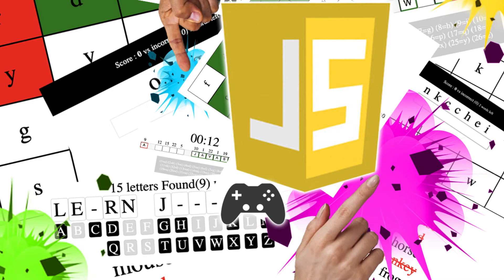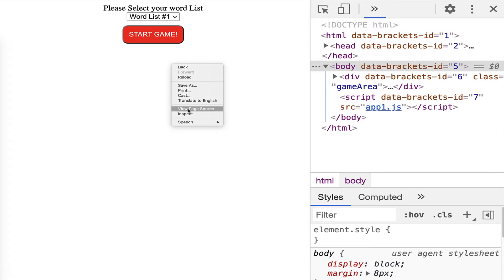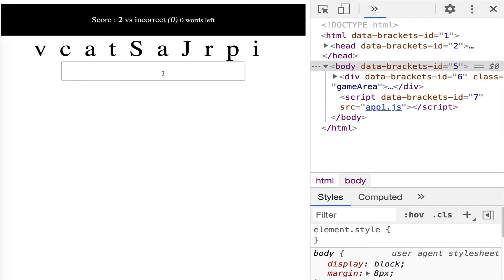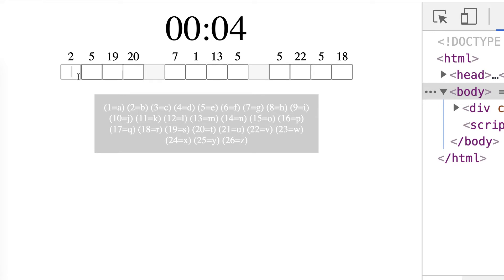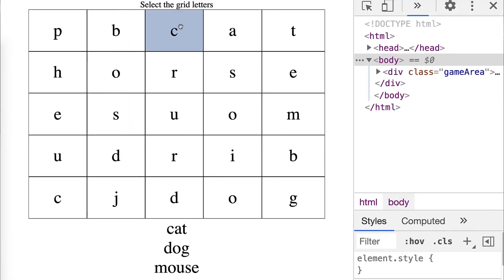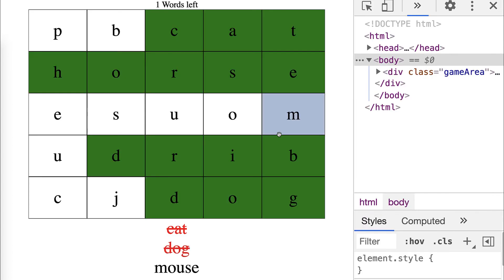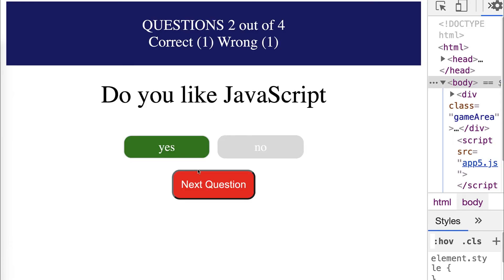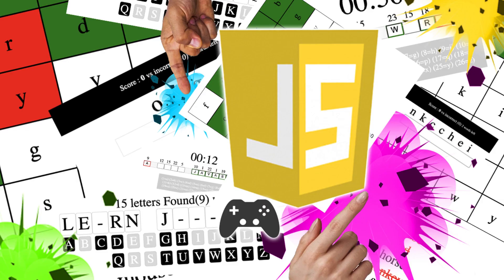JavaScript Create 5 Fun Word Games make your own Web Games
Do you want to create fun games using JavaScript - build 5 amazing interactive games perfect for kids using JavaScript

Explore how YOU can build your own games online using JavaScript. Learn about Game design and steps to create a FULLY functional game start to FINISH

5 AMAZING PROJECTS YOU CAN BUILD - You won't find this anywhere else - all code is unique and built from scratch.

JavaScript WORDSEARCH GAME

Dynamic QUIZ from Google Sheet Data

JavaScript HangMan Game

JavaScript Number Decoder Game

Word Scramble with DYNAMIC Word list from Sheets

Create your own version of the game in just a few hours - source code included try it and play it NOW

#1 Javascript Game Word Scramble - Select from multiple Word lists - solve the scrambled word with as little wrong guesses as possible.  Scoring and loading dynamic word lists to create a fully interactive and dynamic game from scratch

How to setup and prepare game-board

Game Values and Variable for word game

Add words to Game

Scramble the Letters with JavaScript Random Array values

Update and add content to WebPages Output Scrambled words to Page

Count letters in a string with JavaScript Letter Counter.

Add Scoring and GamePlay to your game with JavaScript

Game debug and how to tweak and improve the game

Add a  Dynamic WordList from Google sheets to your Game

Dynamic Content coming from a Google Sheet - Multiple Word lists

#2 Javascript Game Word Decoder - Every letter has a number associated with it - player needs to solve the phrase using the number codes to letters.  Words and phrases are dynamically loaded.

Game board Setup Secret Word

Create Interaction for Player

Setup gameplay and set coded values

How to provide player messages Output Code to Player.

Use of Array methods like map to shorten code

Make it into a Game JavaScript Word decoder

Create Game Flow and Values

Create interaction Player Inputs

Start and End game conditions and logic

Debugging and final game tweaks and improvements

#3 Javascript Game Hangman Game - Select Letters solve the phrase - player needs to guess the hidden phrase by clicking the available letters.  Solve it will as little missed letters as possible.

JavaScript Hangman Game Board Setup.

Launch app content when DOM loaded DomContentLoaded Run App DOM is ready to write and create Elements

Add game logic step by step  to build JavaScript Hangman

Create game start Start the Game Setup.

Setup and build gameplay adding and Building Player Letters

Use JavaScript conditions check correct guess Check Letters to Word

Update player Elements and DOM values Update Hidden Letters

add Score and Player Score conditions

 set Game Win Conditions and use of JavaScript logic to provide gameplay

#4 JavaScript Wordsearch - Word searches are fun to play and even more fun to build.  This game section will show you how to create a fully functional word search that fills the grid with as many words as possible hidden in the words and ready for the player to be challenged and solve the puzzle.  Dynamic grid automatically populates the words from your list into it.   You select the size and let JavaScript build the game board.

Setup Word Search Board with JavaScript and logic for gameplay

Create Add Game Elements to page using document CreateElement Method

generate Game Values and Setup Grid.

Add Words to Grid for JavaScript word search game

Building the board and calculating the available spots on the grid apply Game Logic in JavaScript Check for existing Letters

Add Words Vertically to Word search Grid with JavaScript code logic

Words horizontally - vertically and reversed letters for 4 possible directions to place the word in the word search grid.

Fill Game Letters automatically populate and build the wordsearch board

Add a player word list to guide player for remaining words List Words

How to test and debug your JavaScript wordsearch Game

add player experience Player Interaction

Create a dynamic and flexible game to play

Game logic how to apply win conditions Check Win Condition

#5 JavaScript Dynamic Quiz Game - JSON data file driving quiz questions and answers.  Create a simple quiz that gets dynamically generated with JavaScript - creates all the DOM elements and interactions depending on the JSON data.

How to setup Quiz files and source html Setup Dev Environment Files

How to create a JSON data file for your quiz use AJAX Fetch Create JSON Data

How to setup HTTP protocol Localhost - needed for AJAX

Create Quiz Questions within JSON file for JavaScript Quiz Game

Create Gameplay generate player game screens

Create player interactive elements with JavaScript generate DOM elements
add eventlisteners to game Add Player Interaction to Game
Player movement move to the next Question - Automatic Gameplay next JavaScript